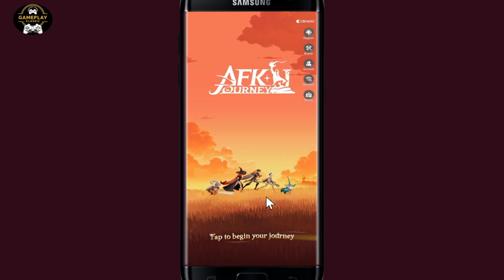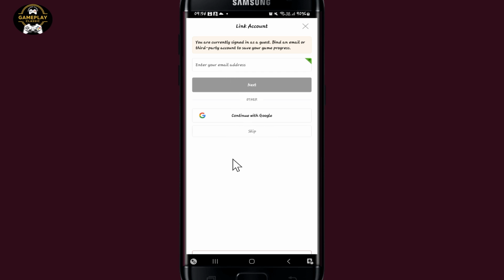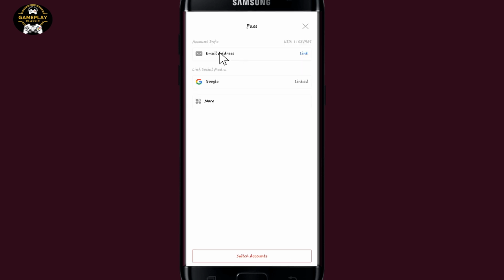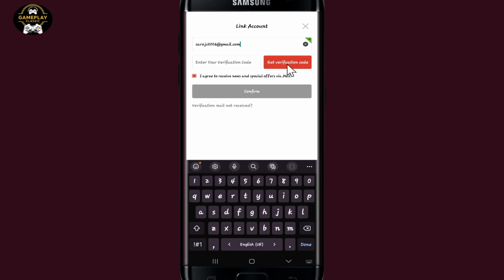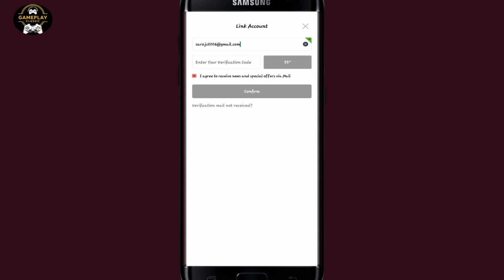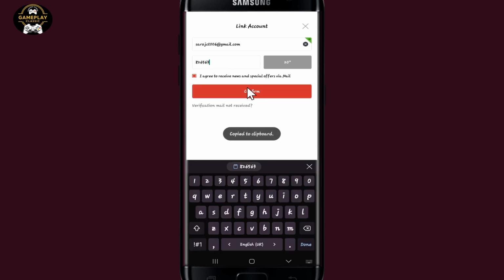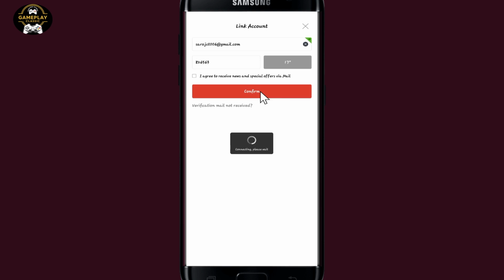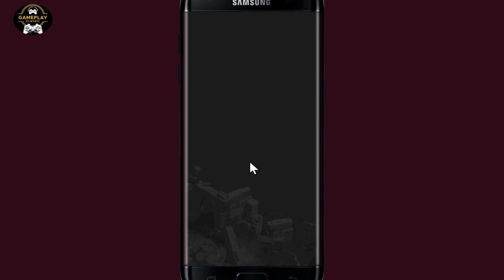How to Sign up to AFK Journey on Android? Create an Account in AFK Journey on Smartphone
In this video, I’ll walk you through the simple steps to sign up for AFK Journey on your Android device. From downloading the game to creating your account, this tutorial will help you start your adventure quickly and easily. Follow along to set up your profile and get ready to explore the world of AFK Journey in no time!